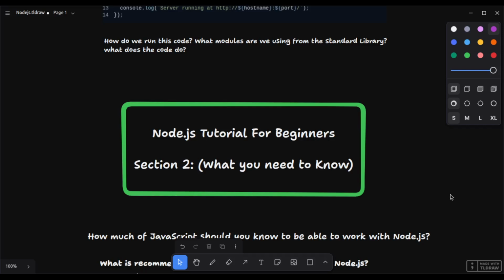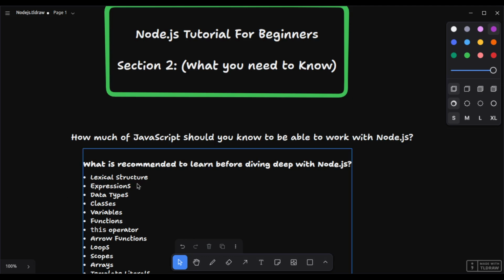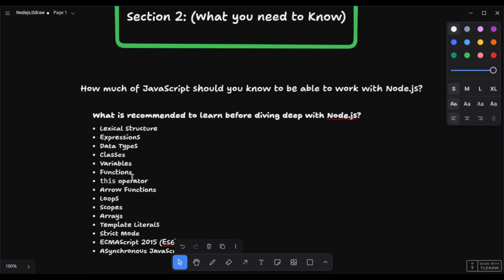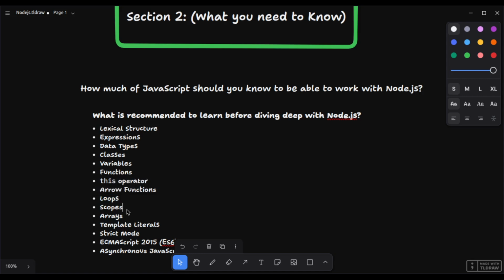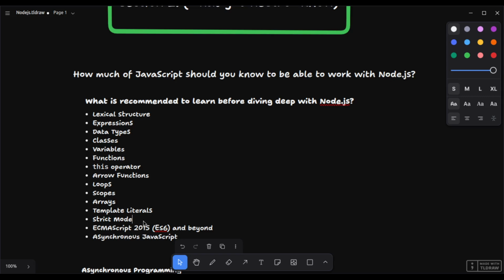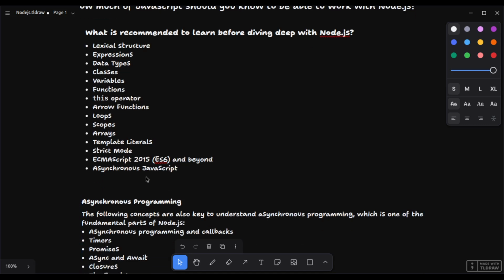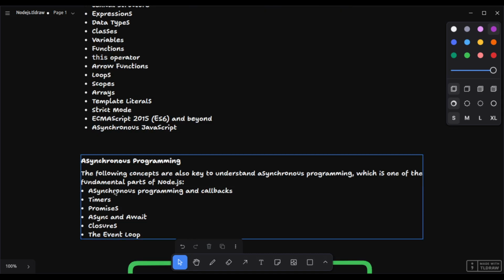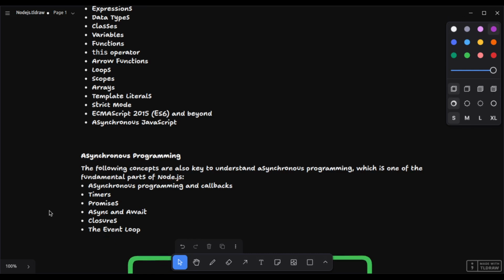Nodejs Tutorial For Beginners-2